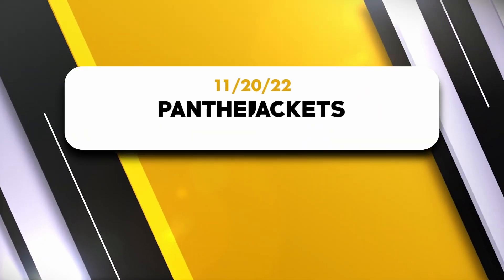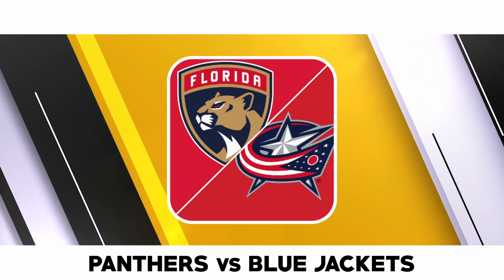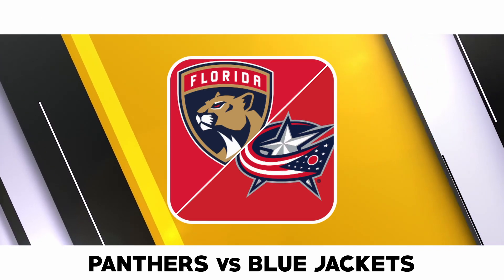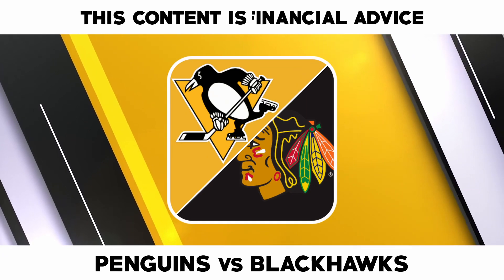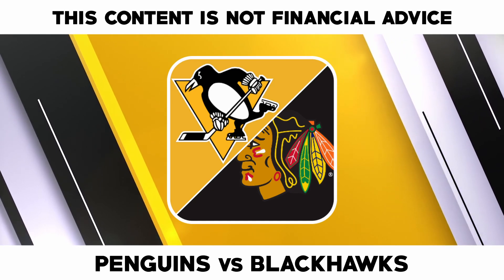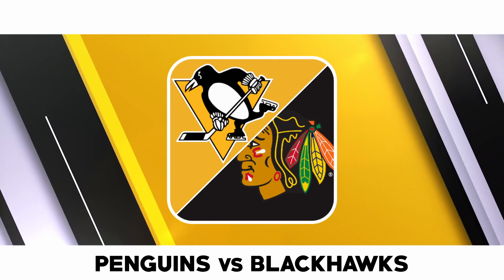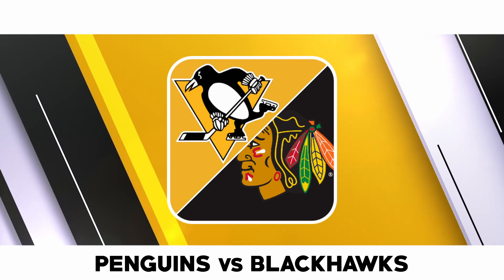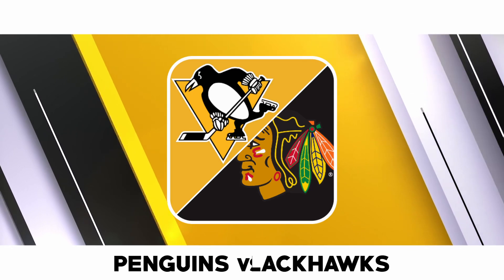FREE NHL Picks Today 11/20/22 NHL Picks and Predictions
Florida Panthers vs. Columbus Blue Jackets
Pittsburgh Penguins vs. Chicago Blackhawks

► Join our new free Telegram channel to stay up-to-date with all our sports related content

🚨⚠️ All content on our channel is for discussion, entertainment, and illustrative purposes only and should not be construed as professional financial advice, solicitation, or recommendation. Past performance is not a predictor of future investment performance. Should you need such advice, consult a licensed financial advisor, legal advisor, or tax advisor.